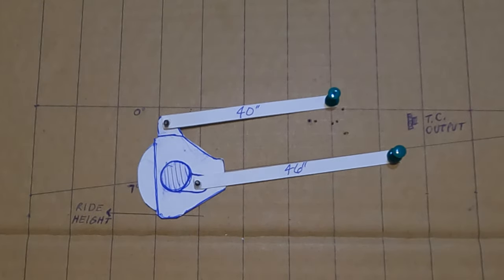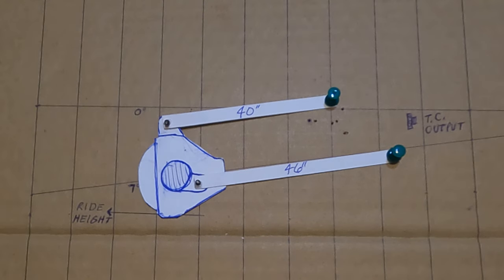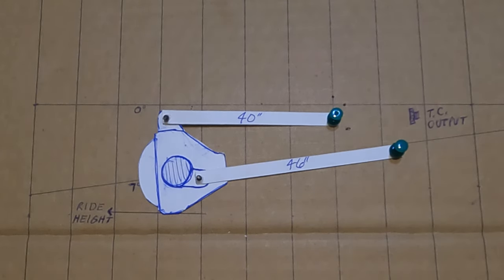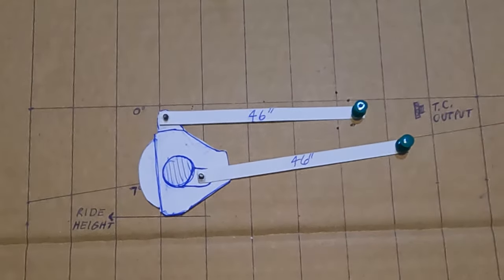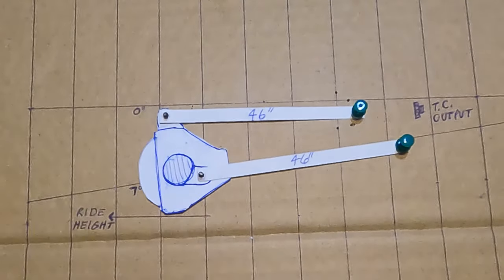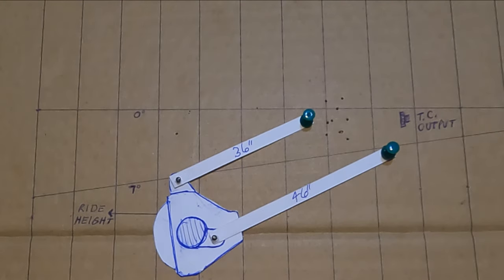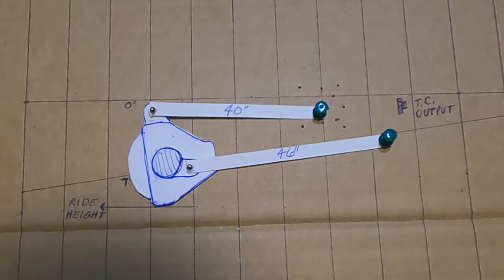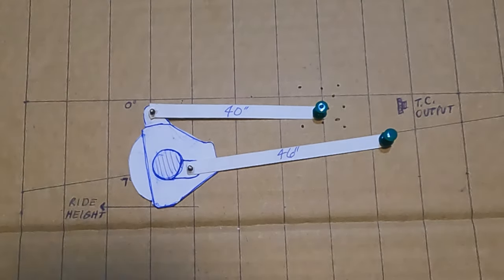4 Link 101: Offroad Basics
This video scales a rear 4 link set up for a 4x4 off road rock crawler or Jeep, down to 1/10 scale to help show the motions of the axle and pinion throughout the suspension travel. This video shows various changes to the 4 link design, and illustrates the outcome of these changes.